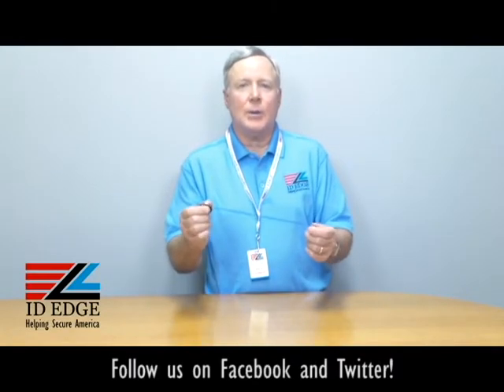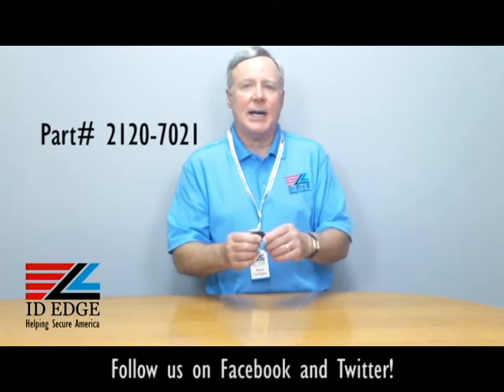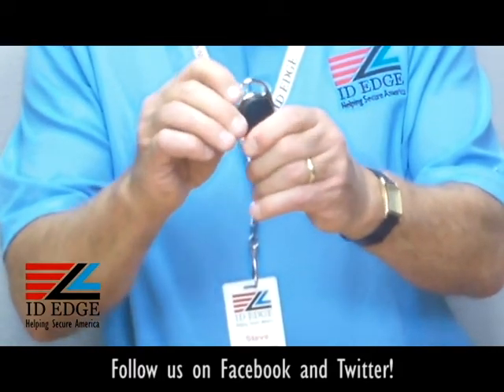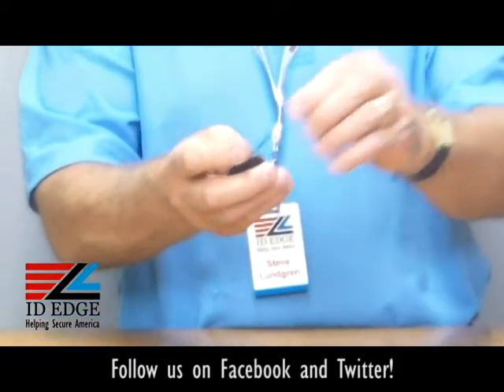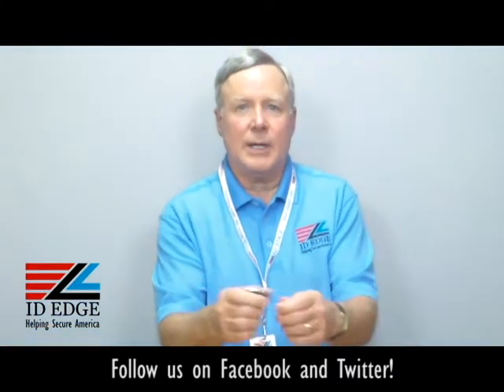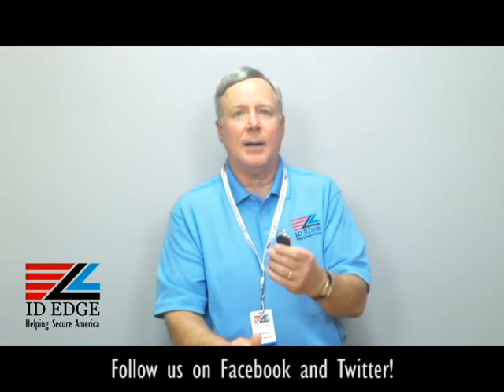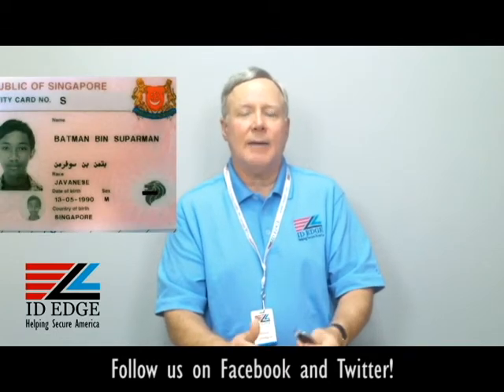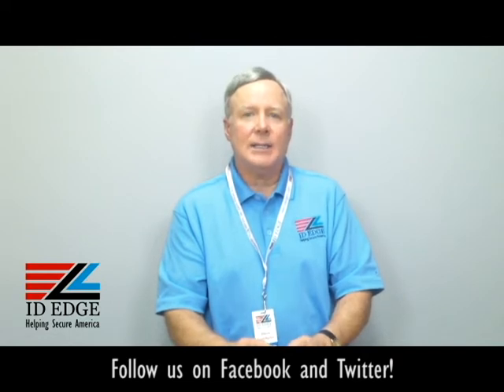Badge Reel with Carabiner | Omaha ID Card Printers | Security Cards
This badge reel will keep you security cards accessible for when you need to swipe you ID badge over a reader. It features a carabiner that will easily attach to a belt loop or other straps. It is made by a US company and meets OSHA standards.